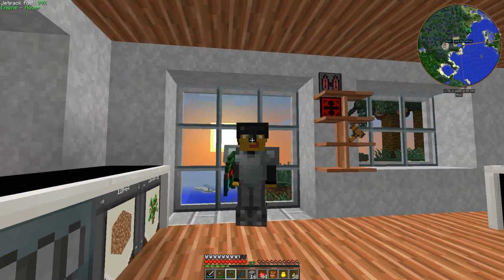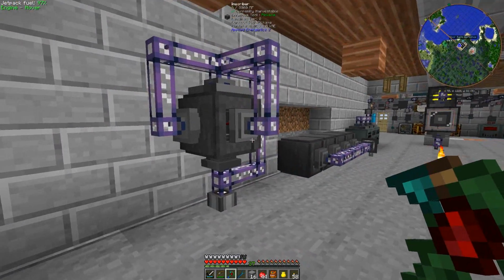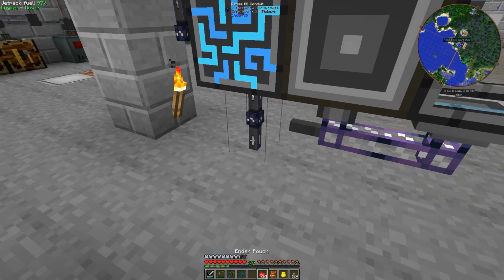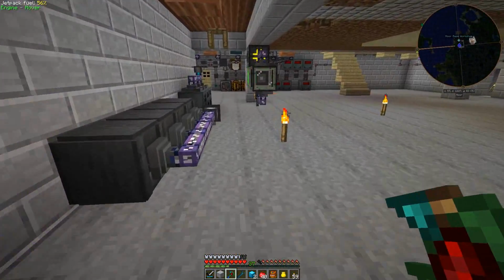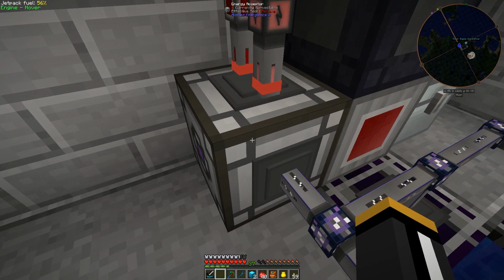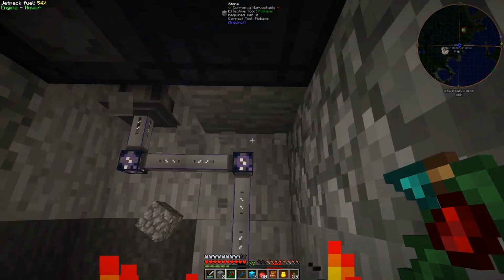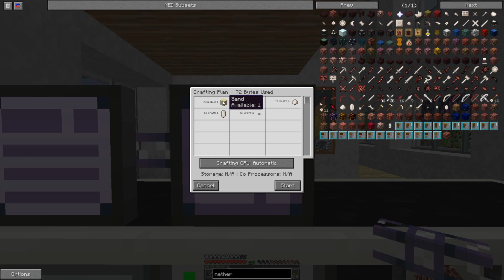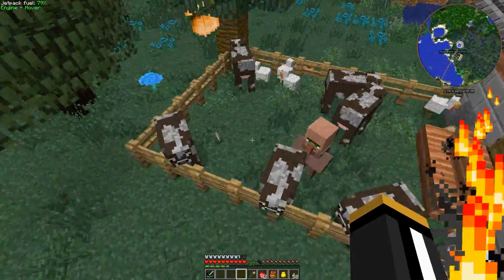FTB Infinity - E9 - AE2 Autocrafting Inscriber / Crystal Growth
In this episode, I do a thorough walkthrough of autocrafting the Inscriber and the crystal growth process.

This is the eigth episode in our Let's Play series using the Feed The Beast - Infinity modpack.

Modpack Credits:

This modpack was designed by T.Fox and released as an official Feed The Beast modpack. To play this modpack, download the Feed the Beast launcher

"Guess Who" , "Blue Scorpion", "Rocket"